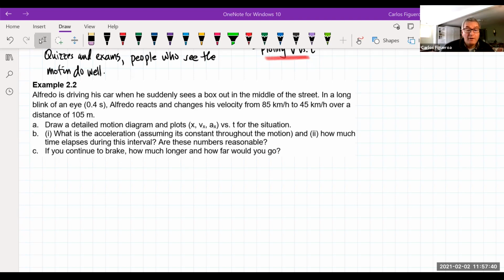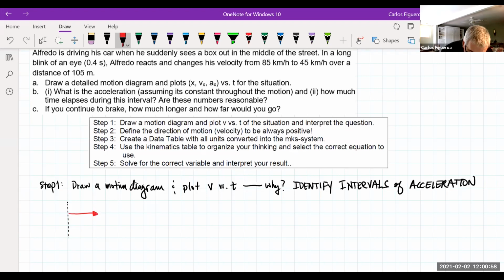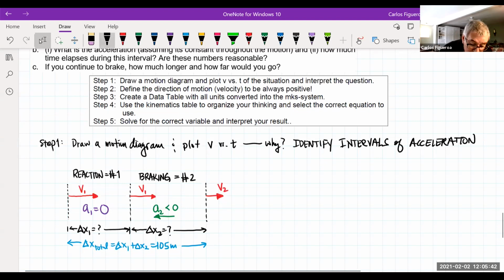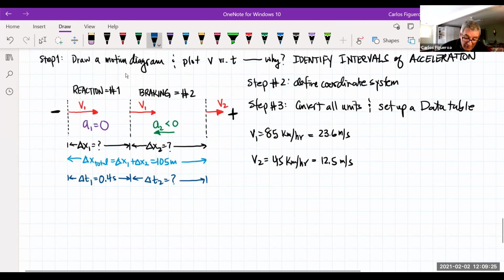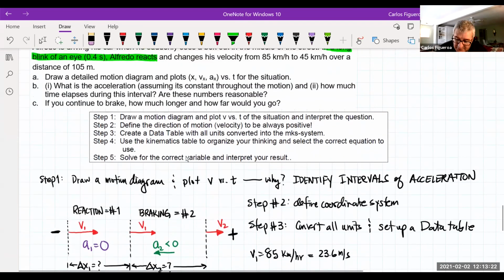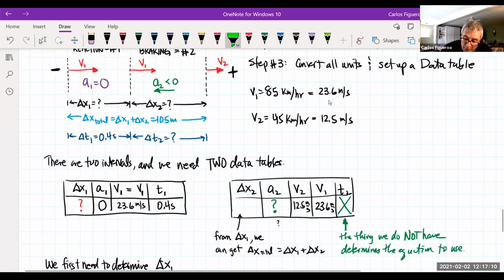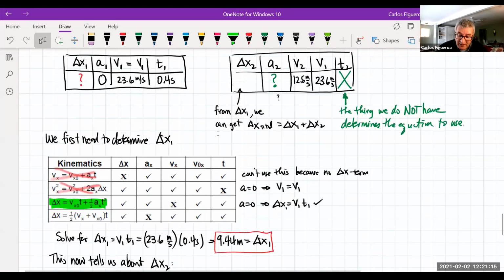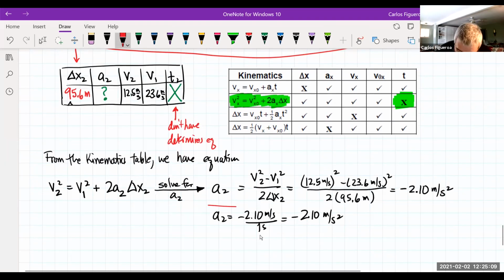Phys 4A Example 2.2